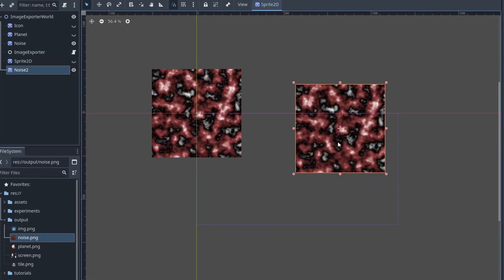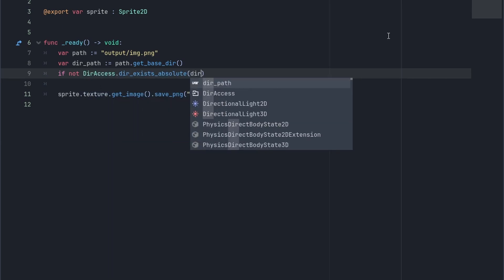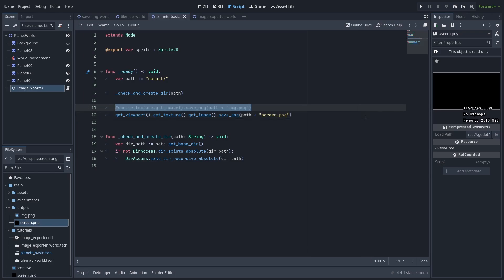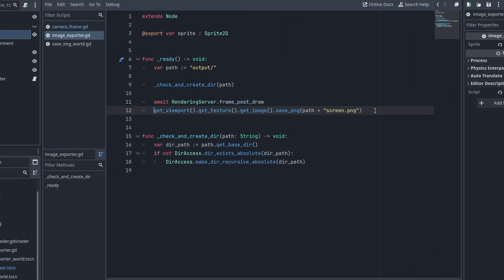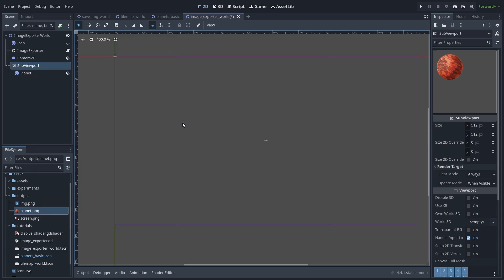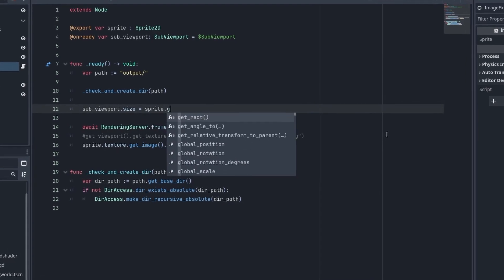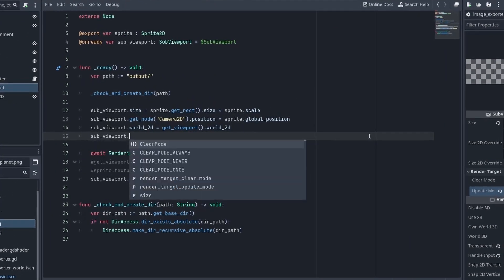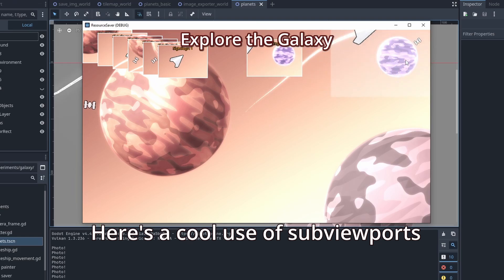Save png images from Godot | Learning subviewports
Export any image or shader results from Godot and learn how subviewports work to make some very cool effects.

Learn how to export any image texture from Godot.
Extract shader results as images, export the screen with transparency, and much more.
Subviewport can allow you to make some incredible effects for your games, but it is its important to know how they work or you might encounter strange problems.

CHAPTERS:
0:00 Intro
0:15 Saving sprite texture
2:03 Saving the screen texture
3:40 Transparent background
4:07 Shader images
4:55 A gentle introduction to Subviewports
6:57 Saving subviewport images
8:16 Shared worlds
9:02 Improving performance
9:25 Examples and use cases
10:30 Refactored code
10:36 DEMO effect